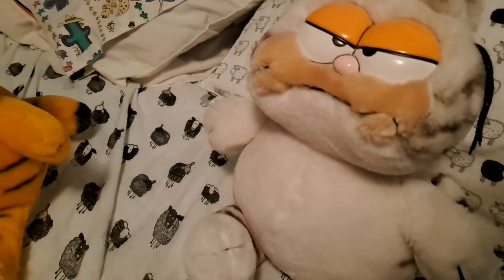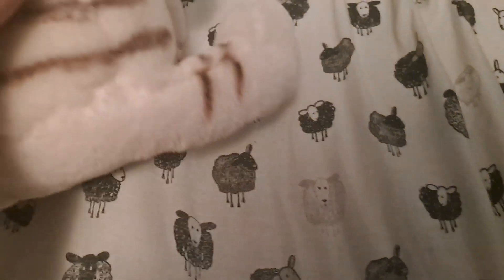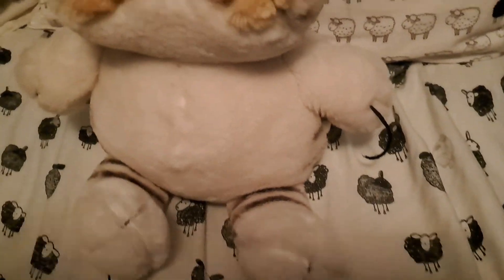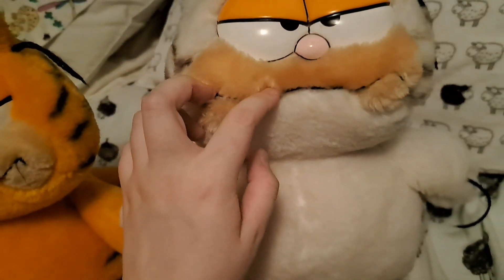My (possibly) prototype Garfield plush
A bit out of the ordinary from what I usually upload here but I've had this plush for a few years and figured it might be interesting enough to make a video on, so here's that =)

Also YouTube turned the comments off because they think I'm a kid even though I'm an adult WHYY